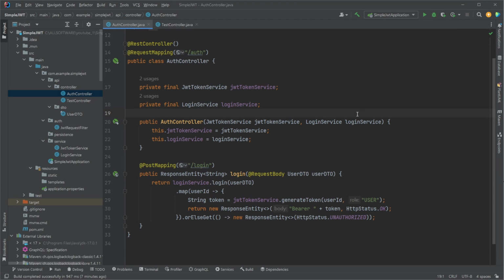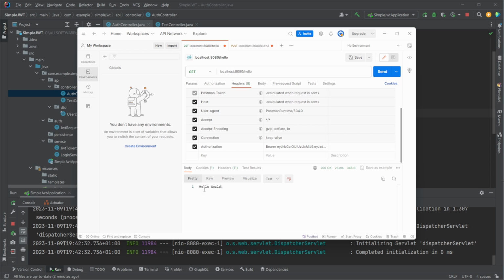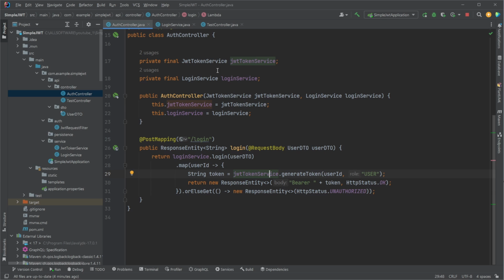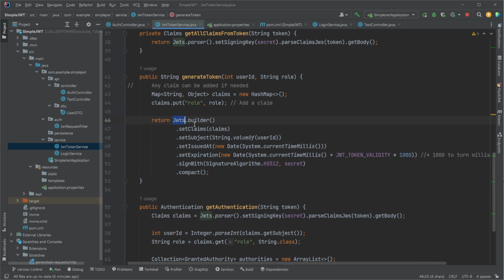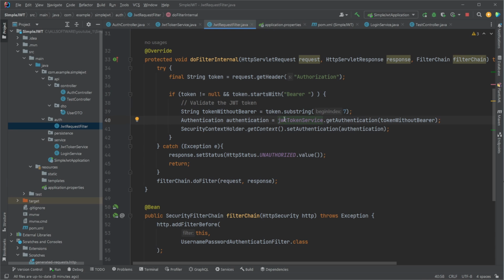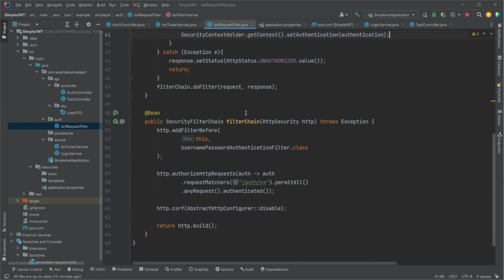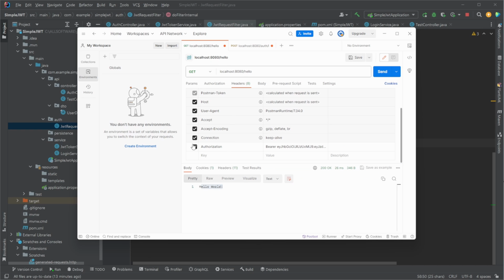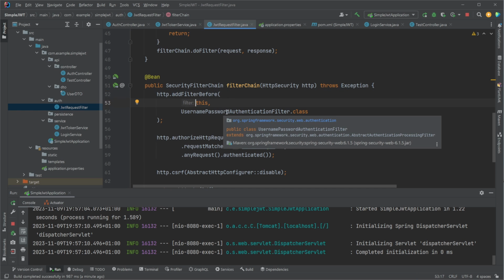Spring Boot 3 - Security JWT example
In this video, I aim to showcase my approach to setting up a straightforward JWT system using Spring Boot, enabling basic authentication.